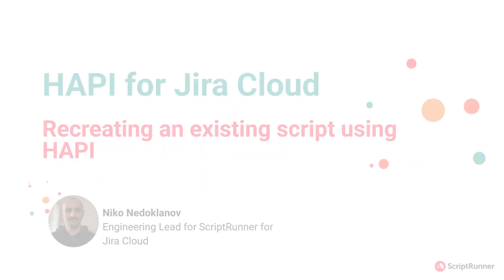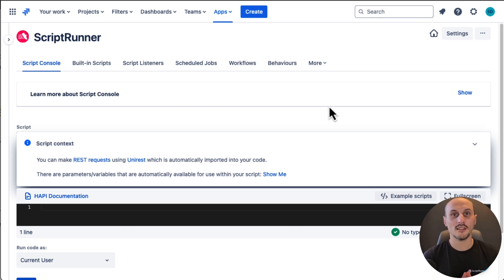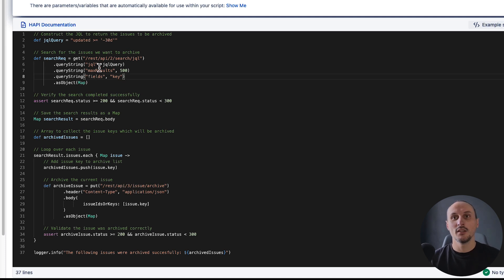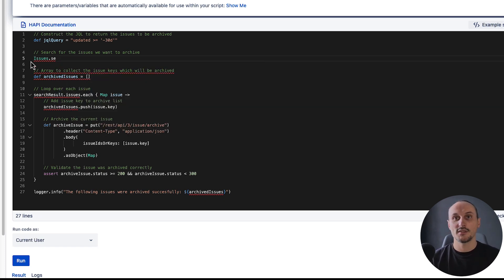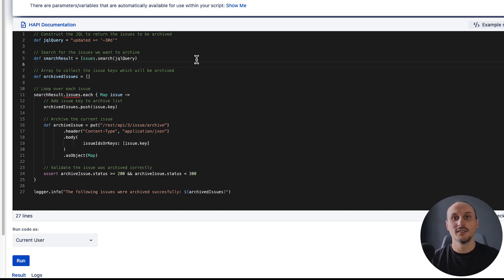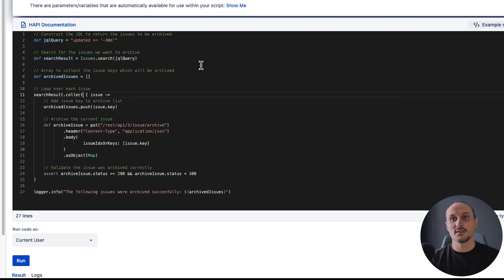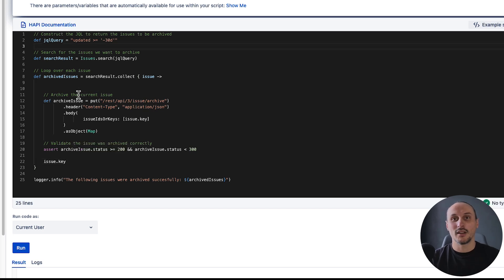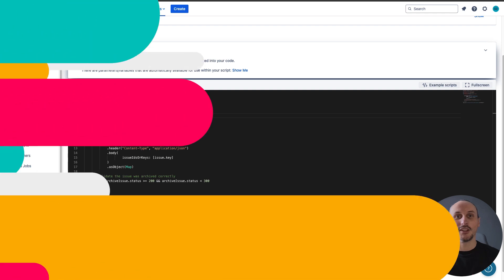Rewriting an existing script using HAPI | ScriptRunner for Jira Cloud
Watch ScriptRunner's Engineering Team Lead - Niko, as he walks you through how to rewrite parts of a script using HAPI, the Groovy API that helps you simplify the way you read and write your automations.

✨ Join ScriptRunner Loop, the community platform where you can ask questions, share ideas, and access resources

Follow ScriptRunner!